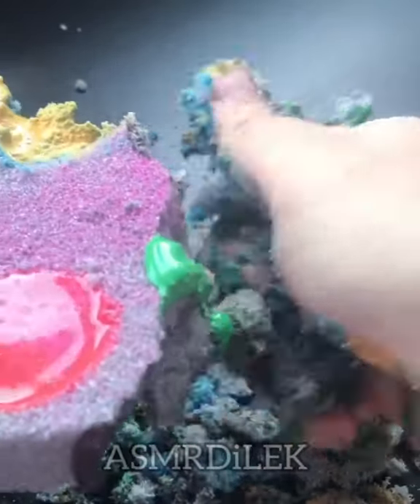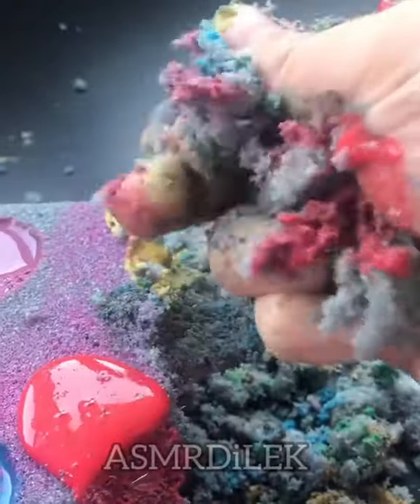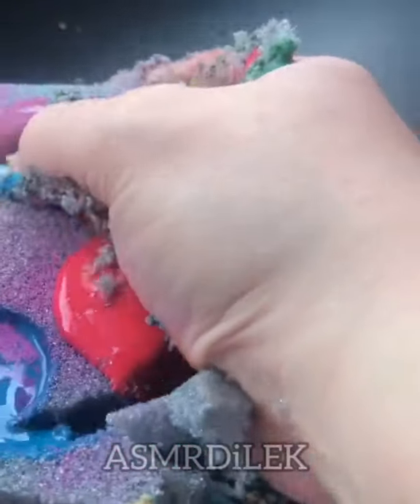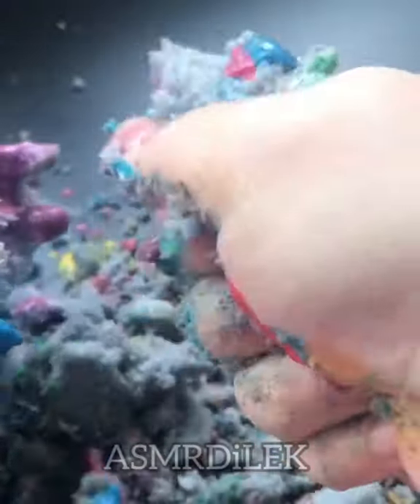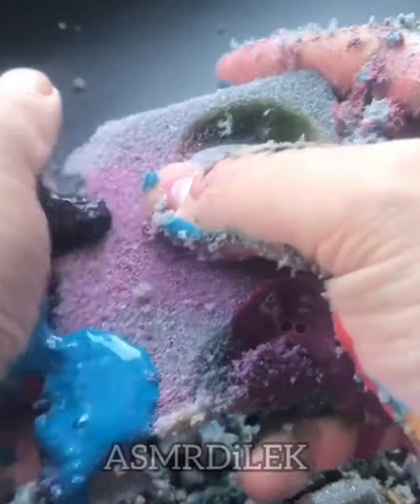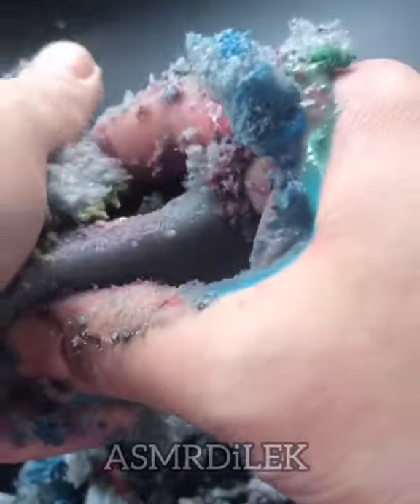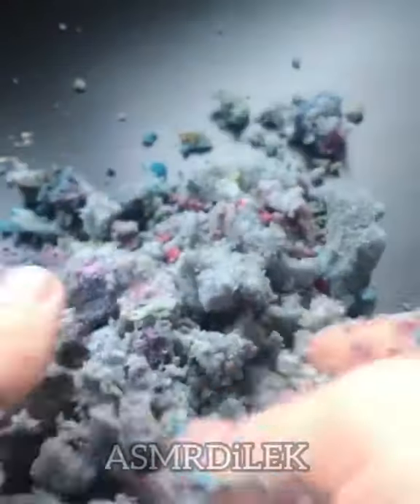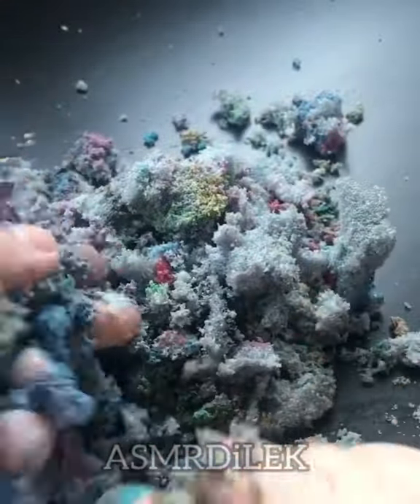Flower foam with paint. Crushing flower foam. ASMR floralfoam.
Visit my friends on the channel. 👌🏻This is a cool channel for ASMR lovers. 👍😱👌🏻🤗😍